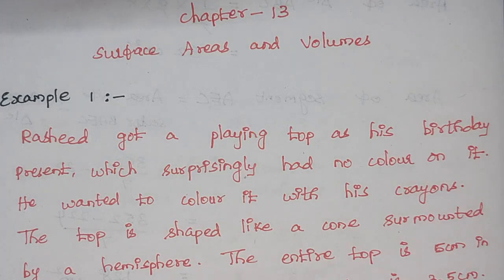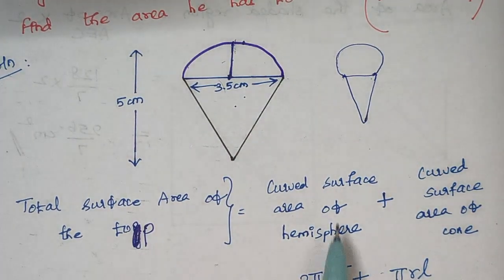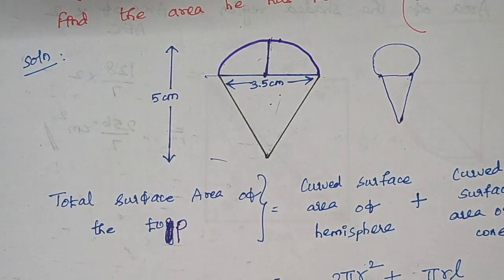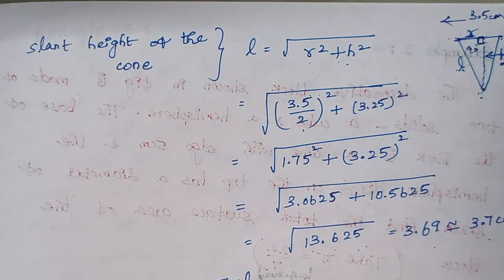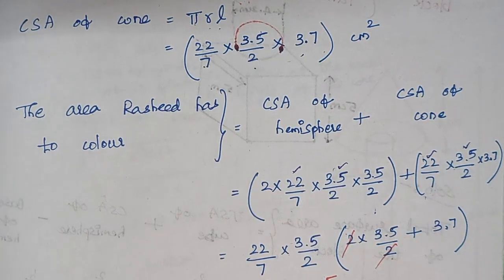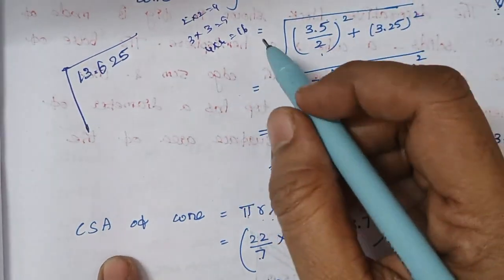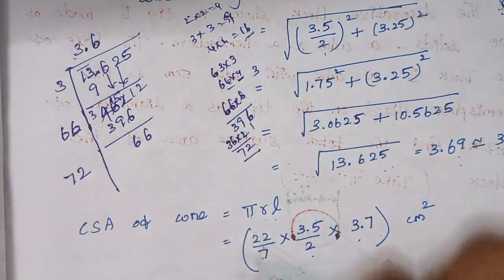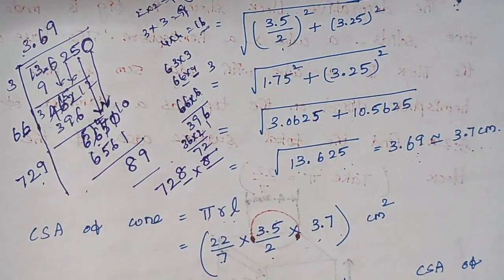Chapter-12 Example-1 Surface areas and Volumes Class X Maths NCERT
Class X Math NCERT
Chapter 12
Surface area and volumes
example 1